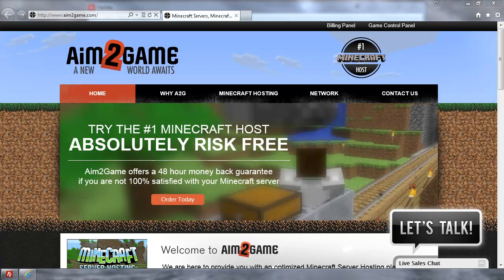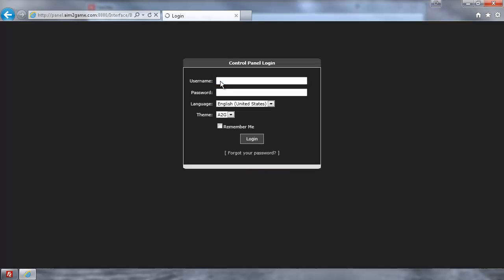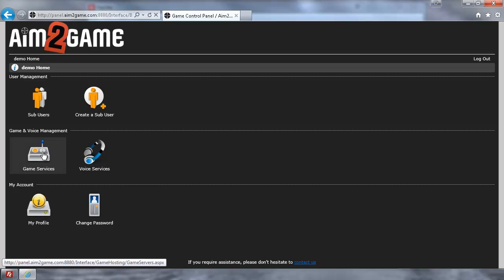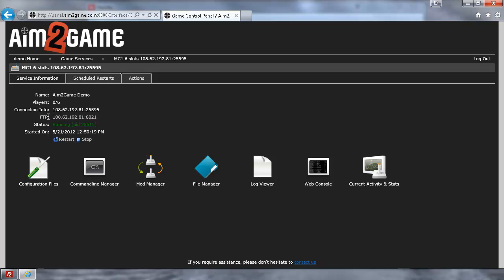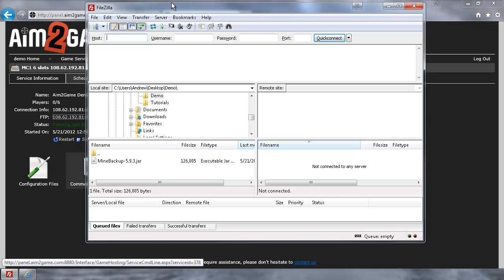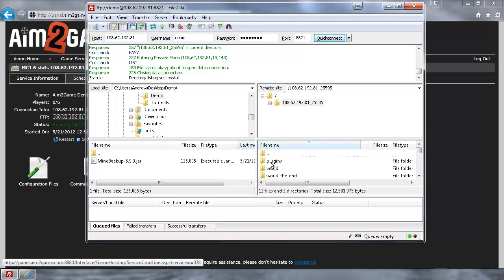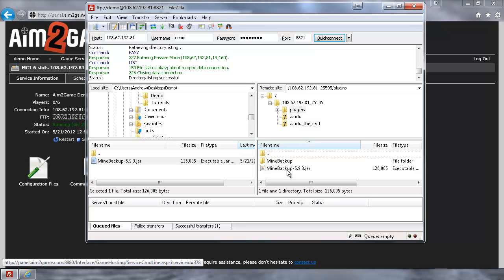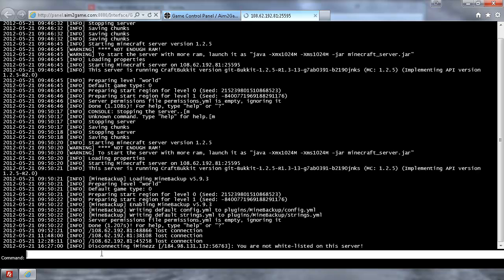[OLD - OUTDATED] How to use FileZilla to manage your Minecraft Servers files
In this video, I will show you how to connect to FileZilla, upload a file, and reload the server to accept the new plugin(s).  If you require assistance or have questions, please